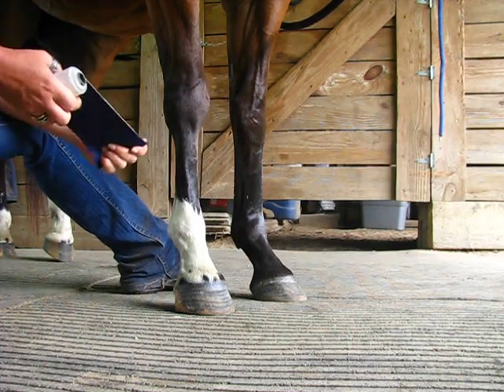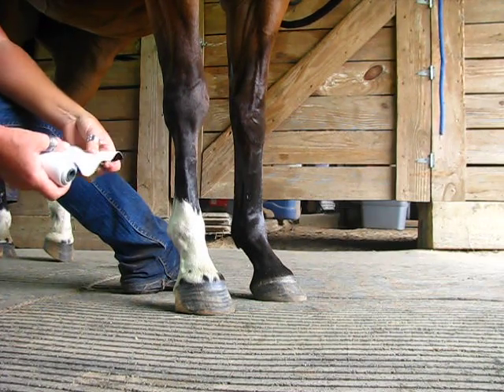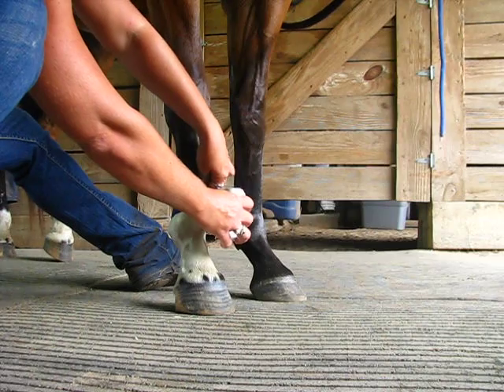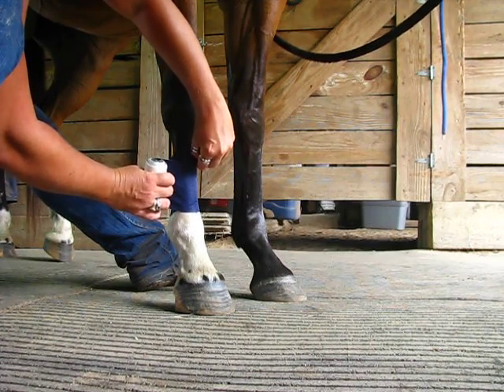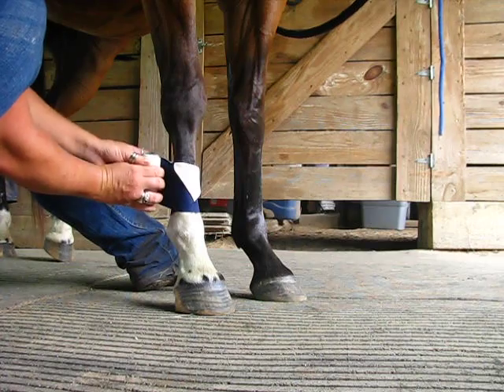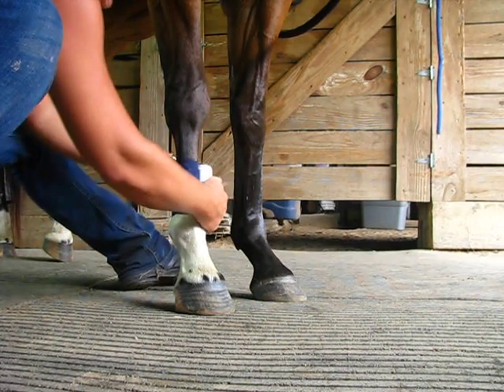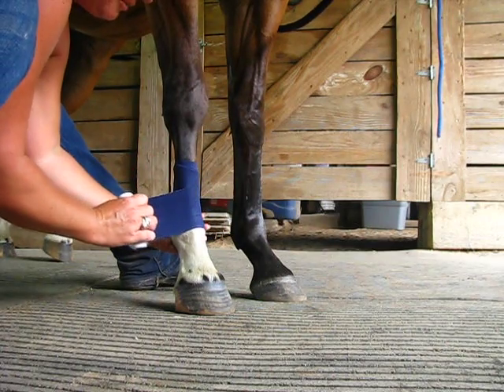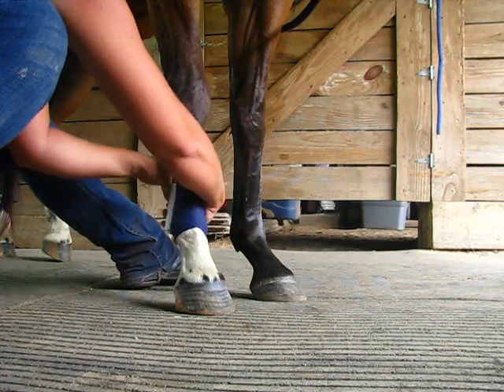How to wrap Track Wraps